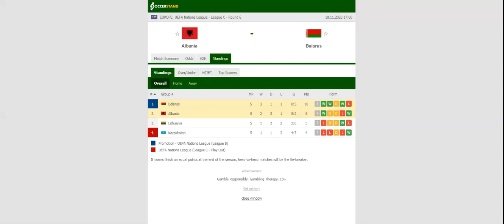ALBANIA VS BELARUS PREDICTION & BETTING TIPS - 18/11/2020